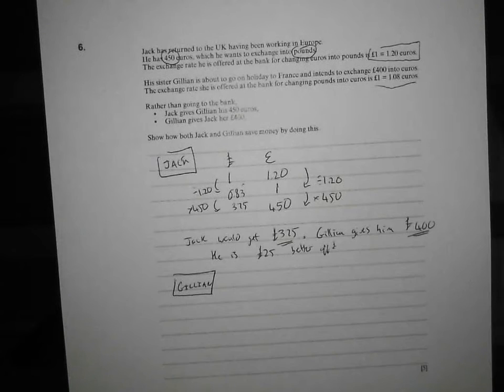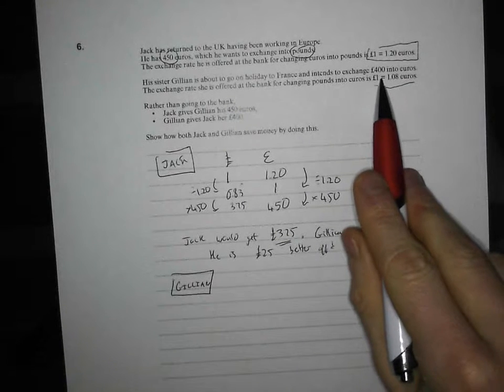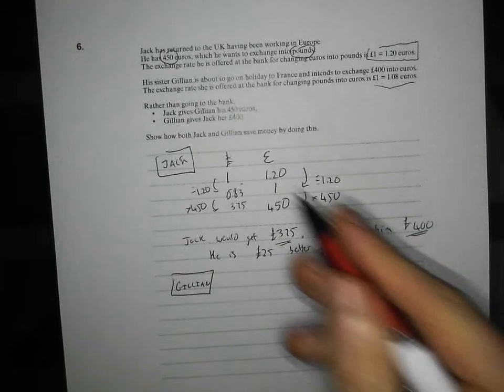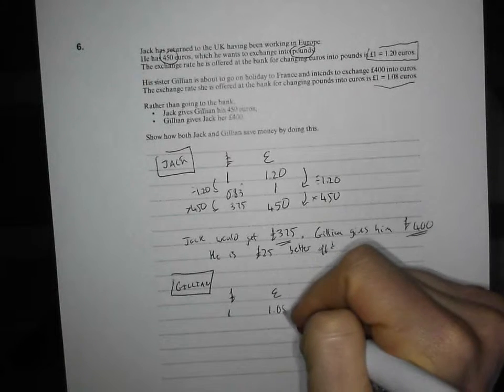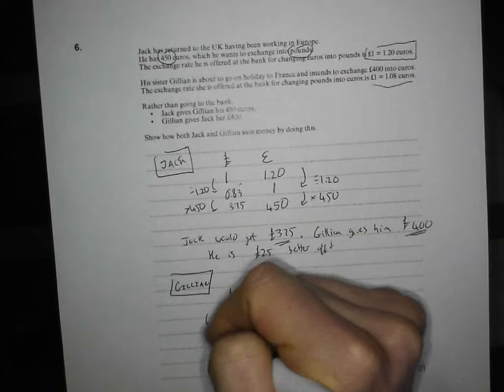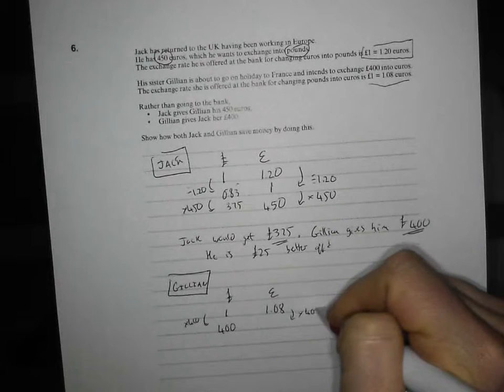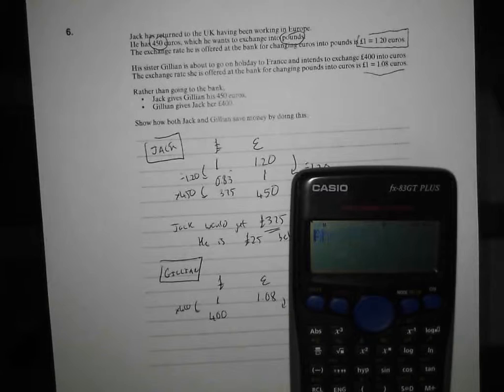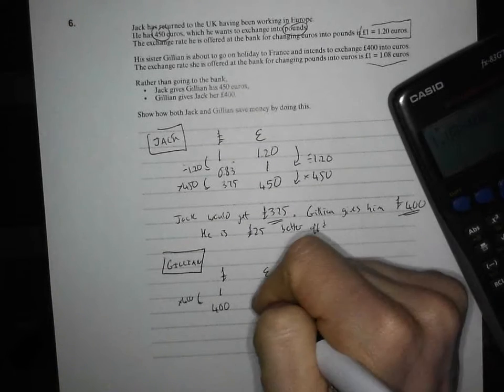Currency Conversions / Exchange Rates - Q6 GCSE Maths Revision Walking Talking Topics with Mr Barton